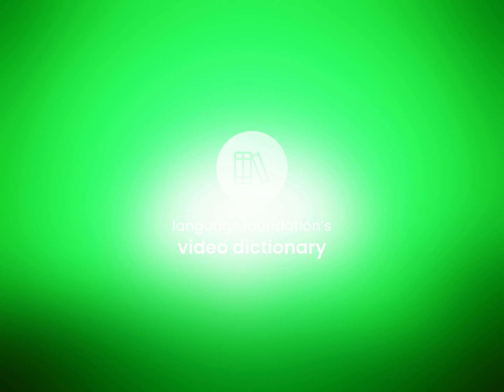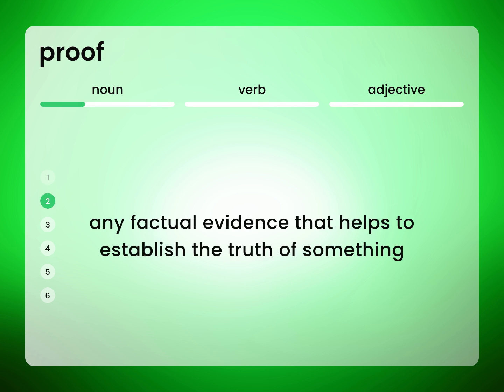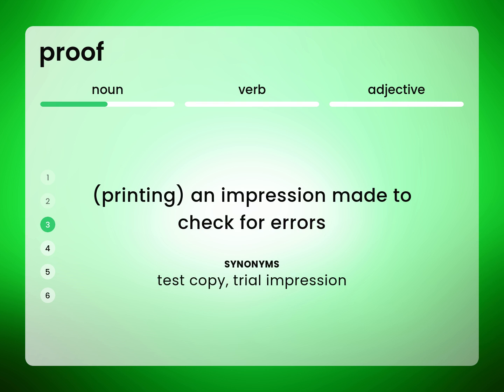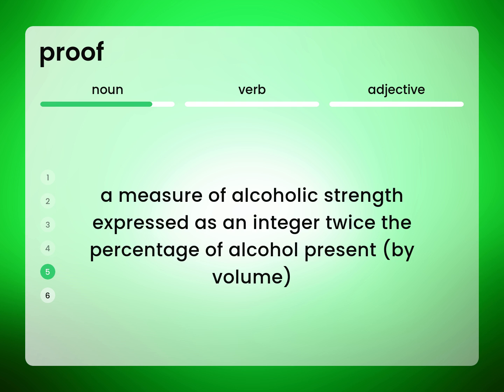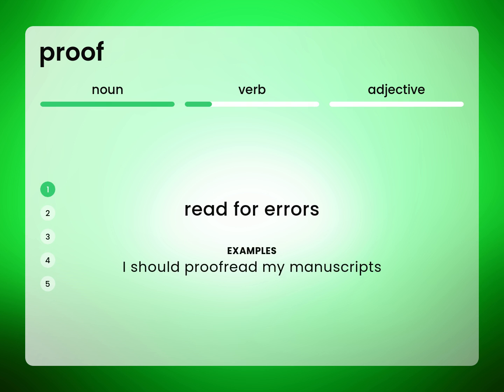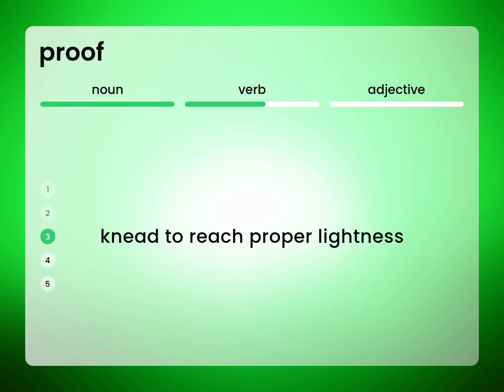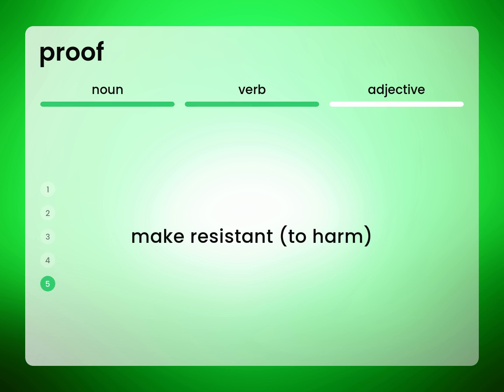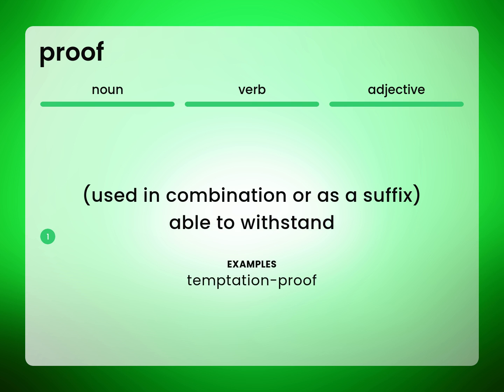Proof — PROOF meaning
What is PROOF?

Susan Miller (2023, February 25.) What is Proof meaning?